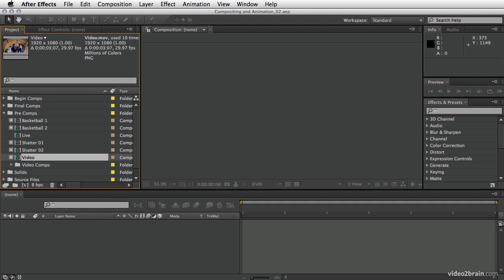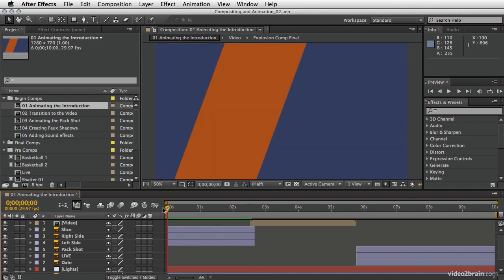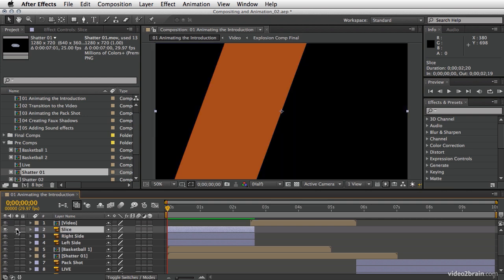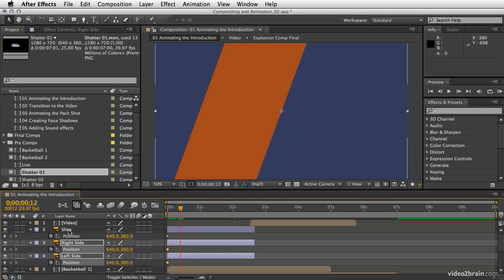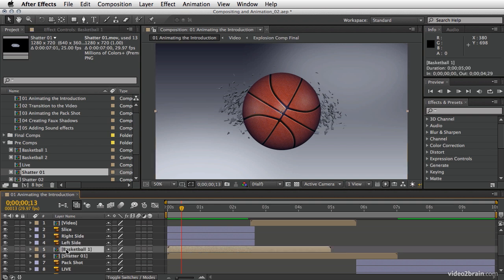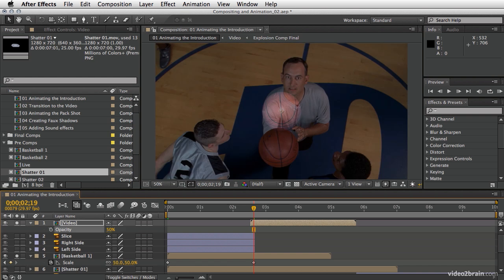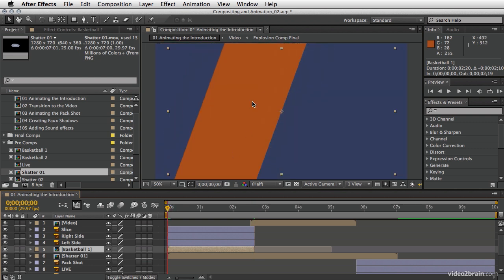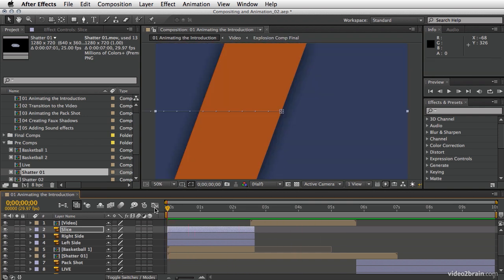Animating the Introduction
In this free lesson from video2brain's course, After Effects Artist in Action: Eran Stern's Broadcast Design, Eran Stern guides you though establishing the opening shot and making the animation match the music soundtrack. You'll learn how to create keyframes to accomplish this. For more information on this course, please